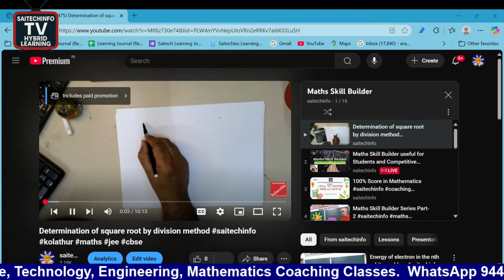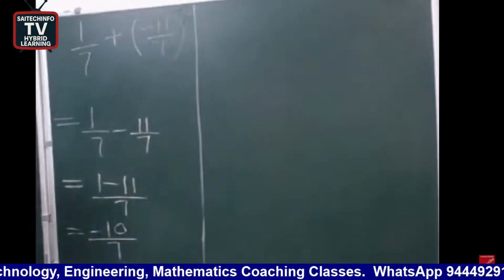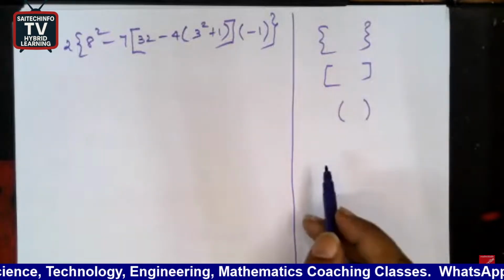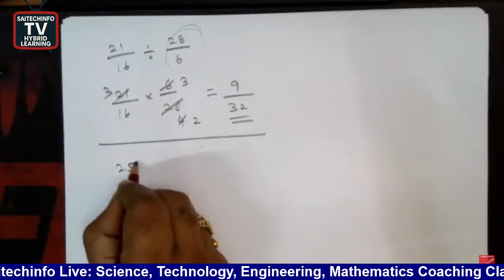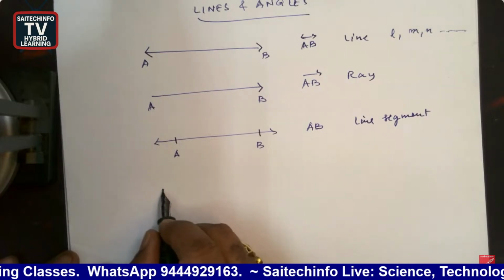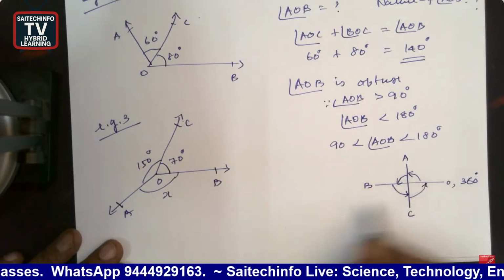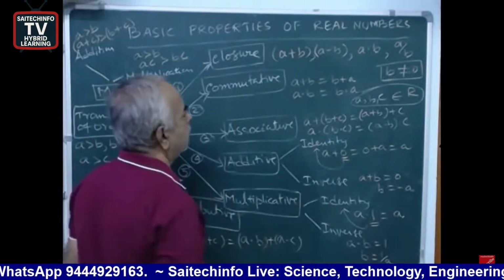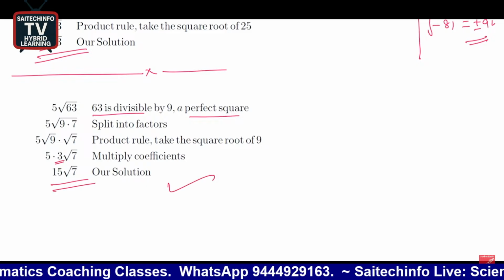Maths Skill Builder useful for Students and Competitive Exam Aspirants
Maths Skill Builder useful for Students and UPSC and TNPSC aspirants
Saitechinfo Hybrid Learning Live Session